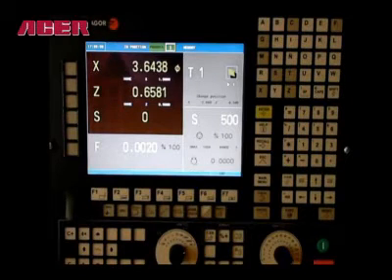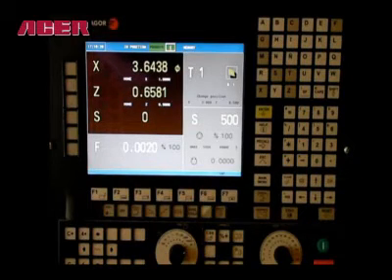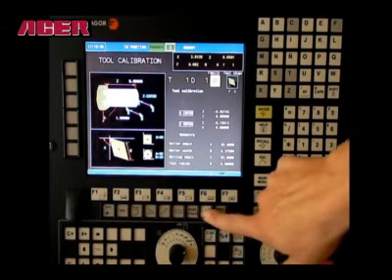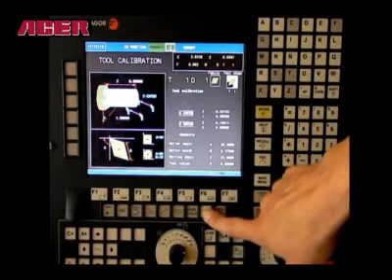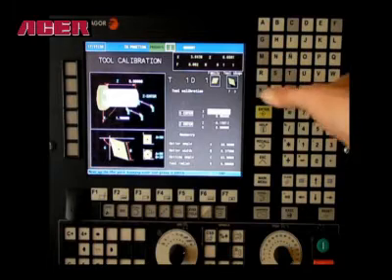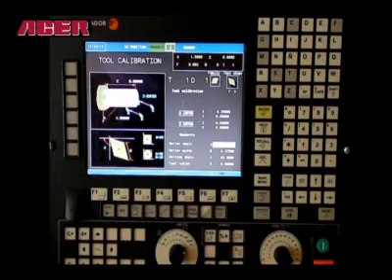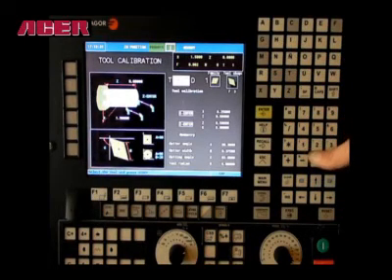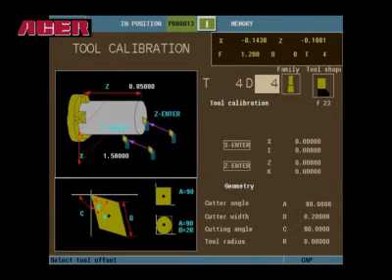Fagor 8055 TC Tool Calibration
Springwood Industrial (West Coast Office)

Looking for machine parts and accessories? We stock a wide variety of high-quality parts and accessories for all your machining needs!